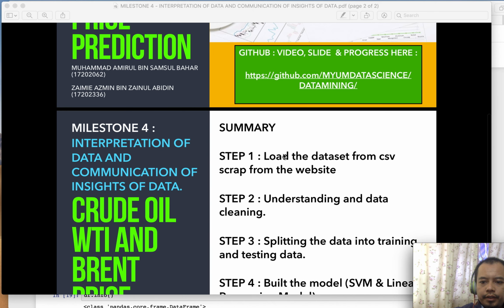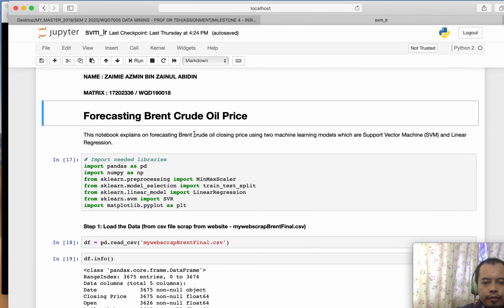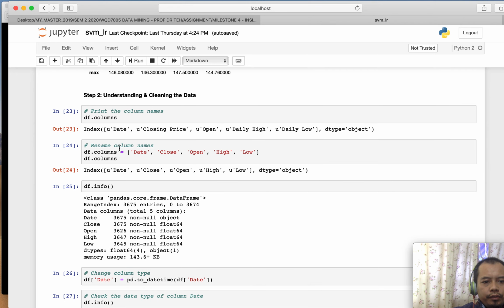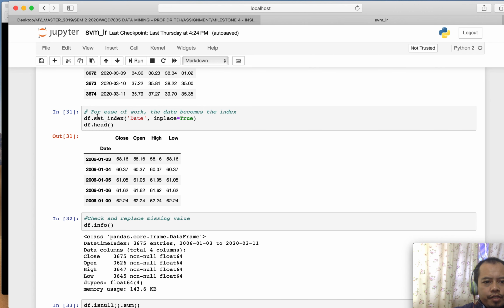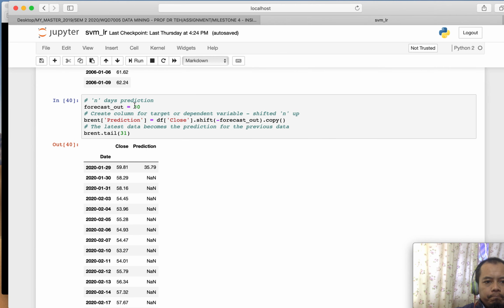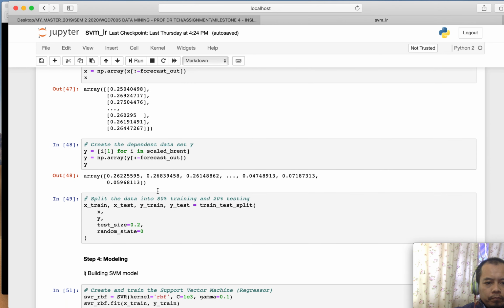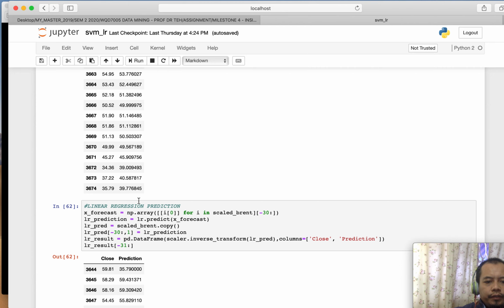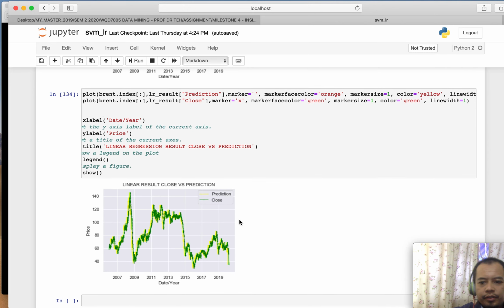MILESTONE 4 - INTERPRETATION OF DATA AND COMMUNICATION OF INSIGHTS OF DATA